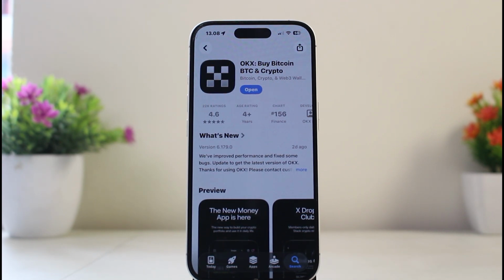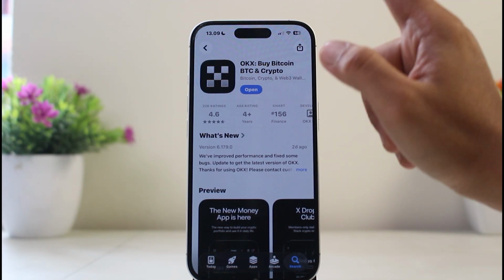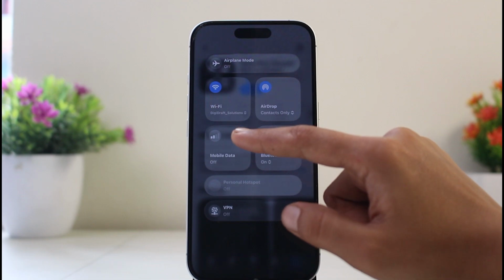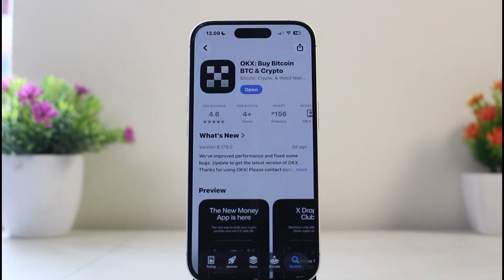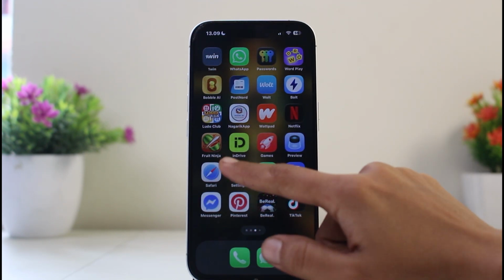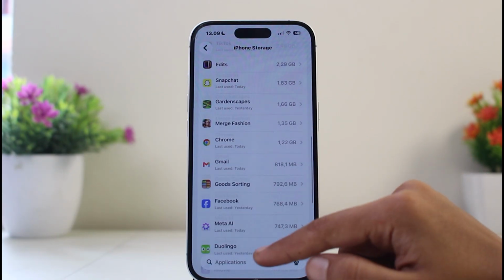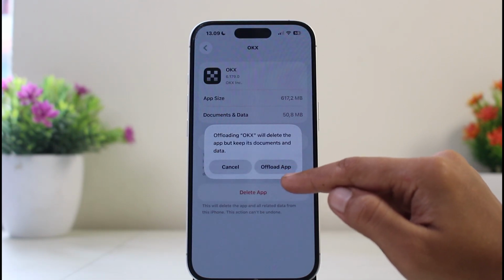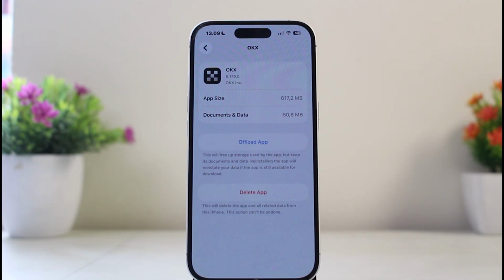How to Fix OKX Backup Stuck at Percentage !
An OKX backup process that remains stuck at a certain percentage can interrupt important account management tasks and create unnecessary confusion. Many users experience backup delays because of unstable internet connections, outdated application versions, or temporary synchronization problems. This video explains how to troubleshoot OKX backup issues and complete the process successfully.

In this tutorial, you will learn how to check your internet connection, update the OKX application, restart your device, review account settings, and identify common backup problems. We also explain useful troubleshooting techniques and maintenance practices that help improve application performance. These steps help users complete backup-related tasks more efficiently.

By watching this guide, you will understand why backup processes may stop progressing and how to resolve common synchronization issues safely. You will also learn practical tips for maintaining a stable cryptocurrency management experience and protecting important account information. This tutorial is helpful for beginners and experienced OKX users.

If this OKX backup troubleshooting guide helped you, share your experience and questions in the comments below. Stay updated with our latest videos covering crypto exchange solutions and digital finance.